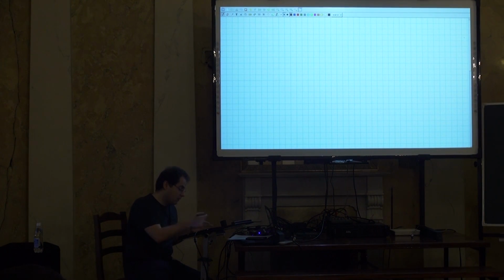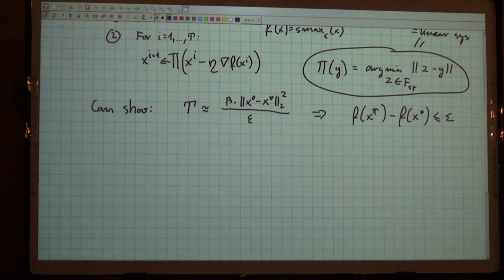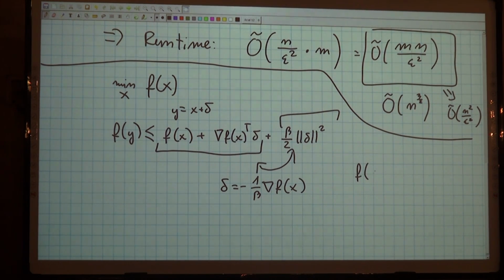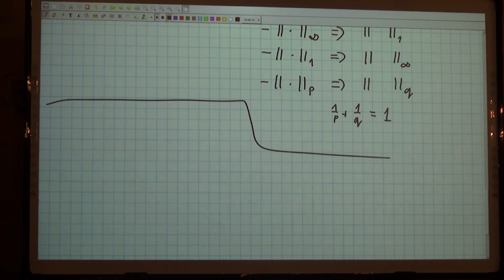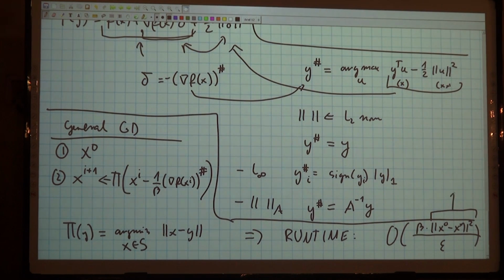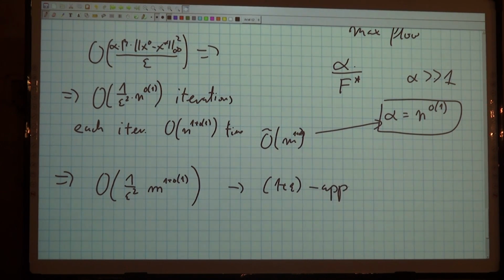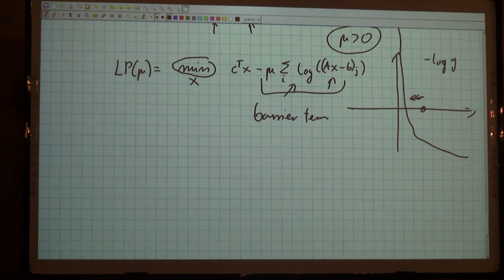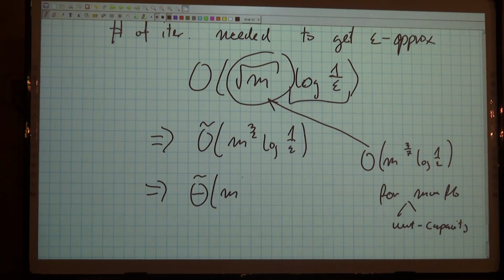Lecture 7 | Recent Advances in Algorithms | Aleksander Mądry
Lecture 7 | Курс: Recent Advances in Algorithms | Лектор: Aleksander Mądry | Организатор: Computer Science Club

Другие ролики конференции «Recent Advances in Algorithms» доступны для просмотра по ссылке